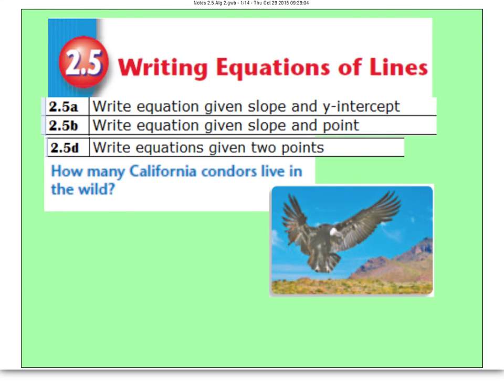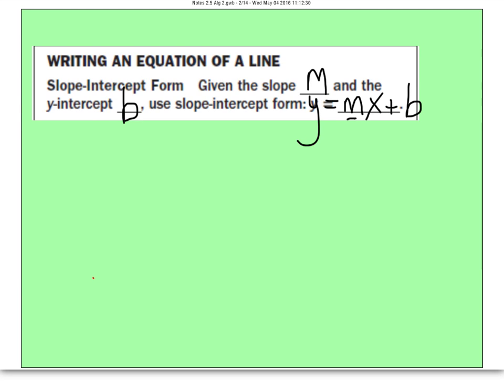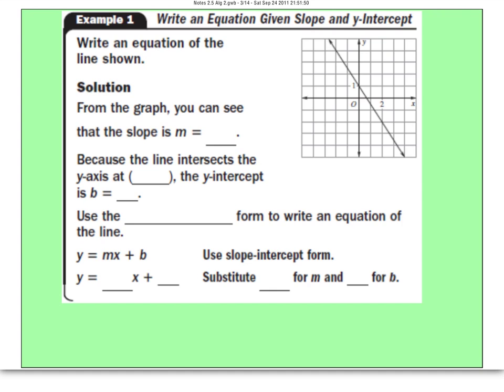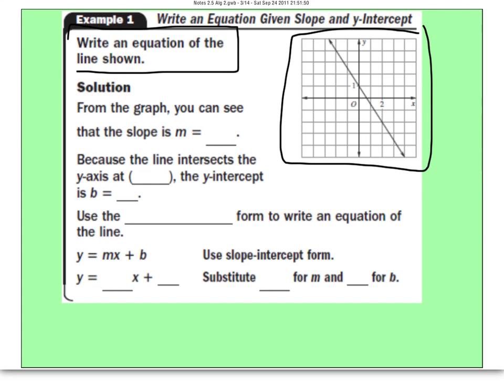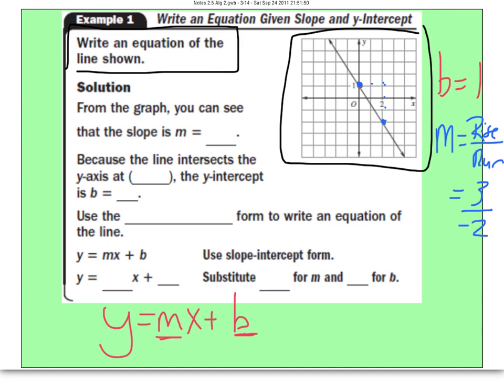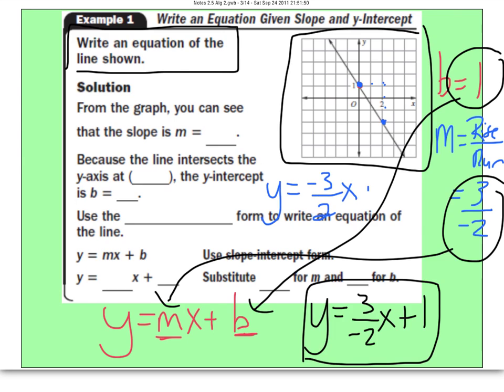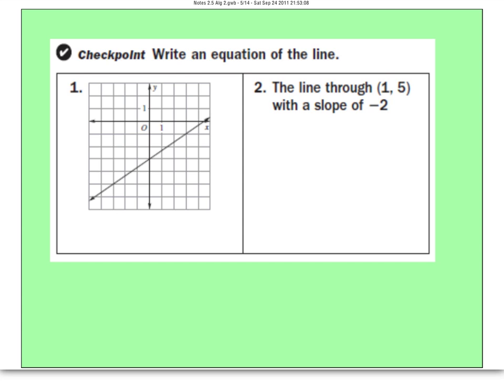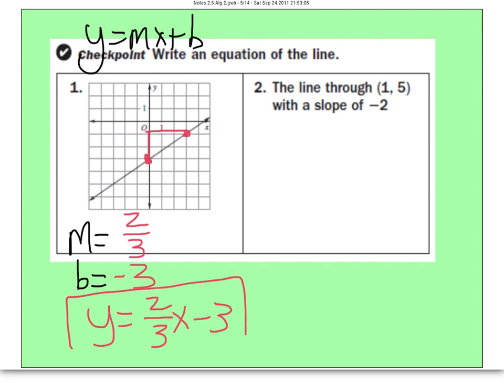2 5a Alg 2 Notes